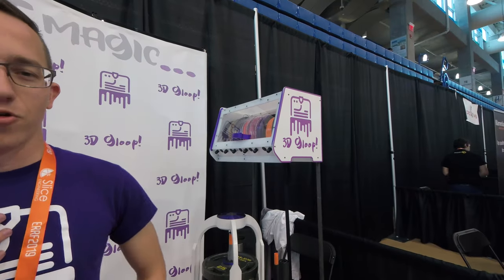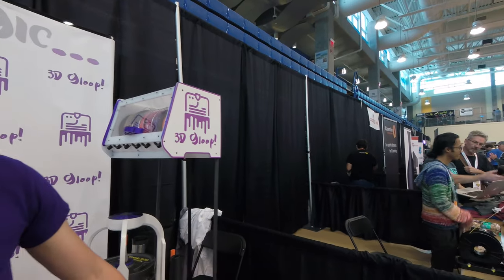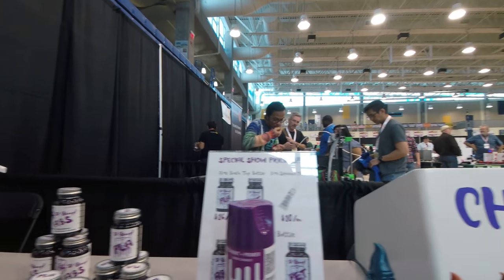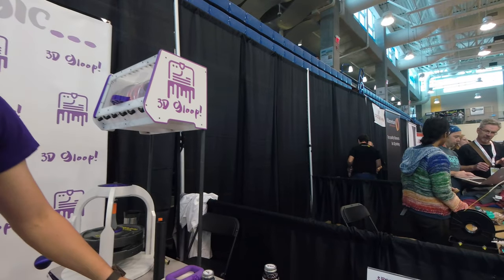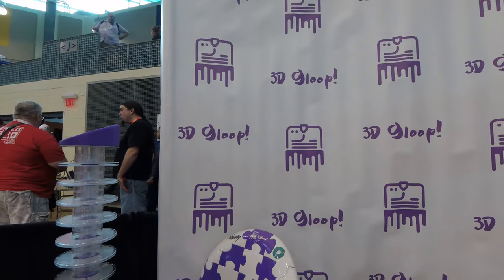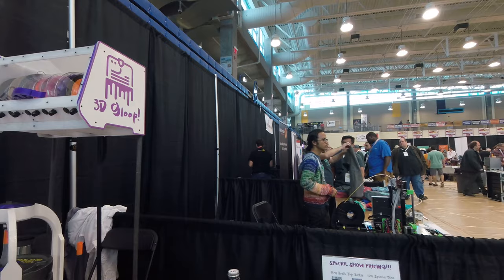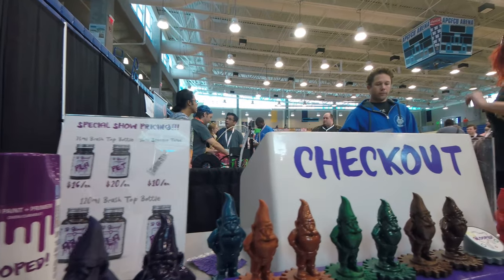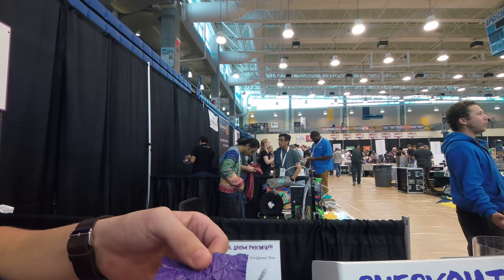ERRF 2019 3D Gloop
In this ERRF 2019 Video I talk to Andrew from 3D Gloop